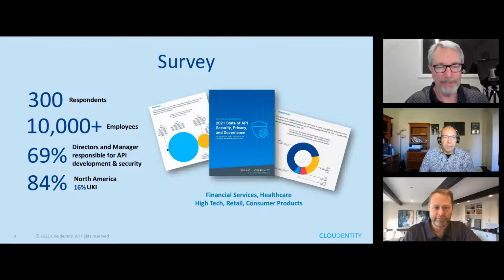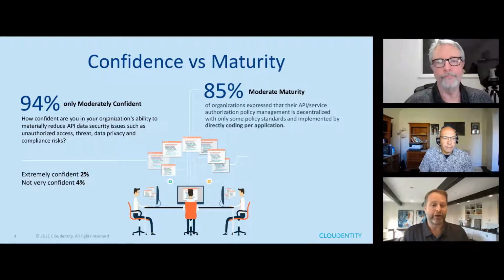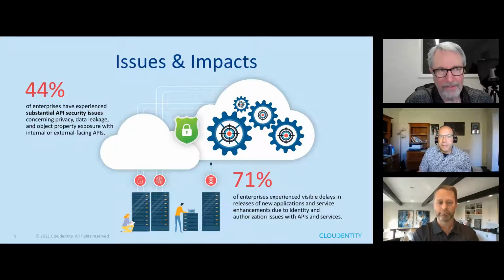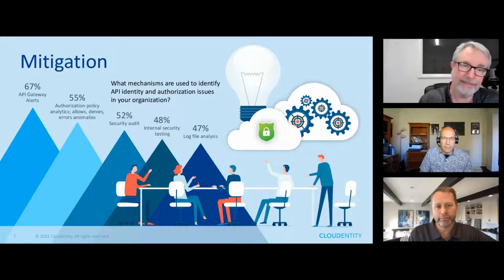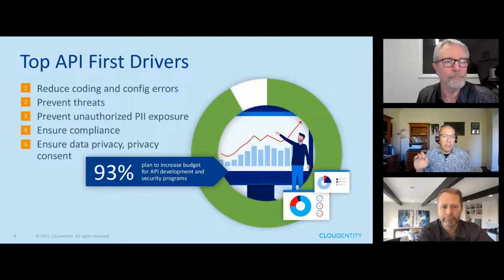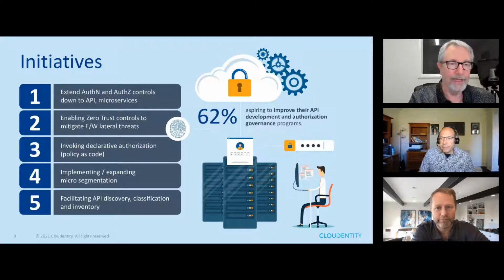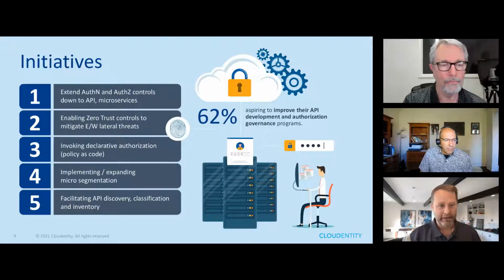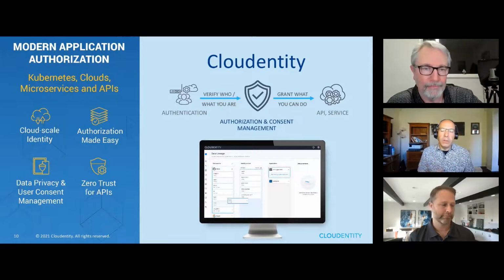API Security, Privacy and Governance: Shift Left DevOps and DevSecOps?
APIs are the fabric of modern service delivery and compartmentalized app development, but the application logic and sensitive data that APIs expose has made them a high-value target of threat actors. Prioritizing API security within modern application development and multi-cloud operations is paramount to mitigate threats and data exposure among the myriad of internal and external-facing API/service pathways that power the digital economy.

How will enterprises advance API-first programs in 2022? What are the challenges, considerations, initiatives and approaches organizations are taking to advance zero-trust controls for continuous authentication, authorization and privacy?

Join this moderated panel of experts and practitioners as they reveal key findings from the 2021 State of API Security, Privacy and Governance report, and share observations, best practices and key technologies to shift left DevOps and DevSecOps.